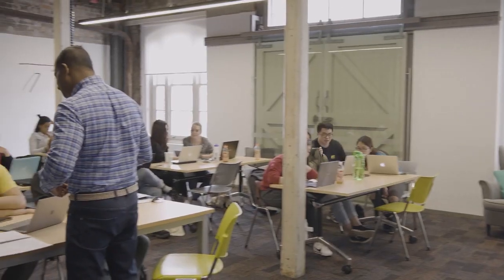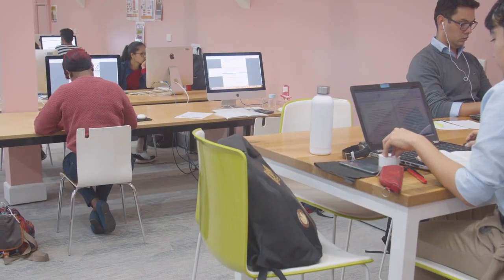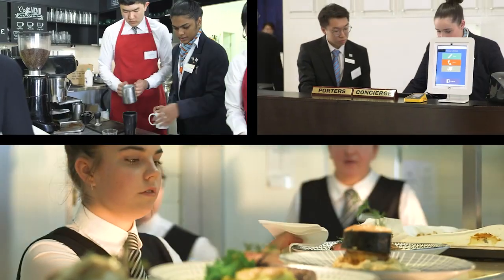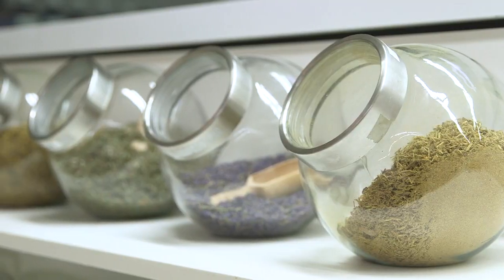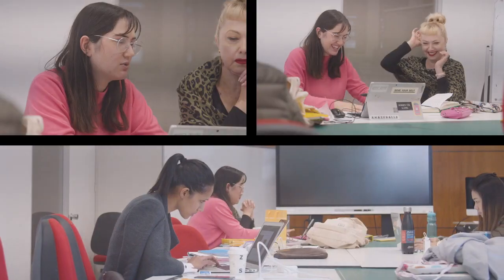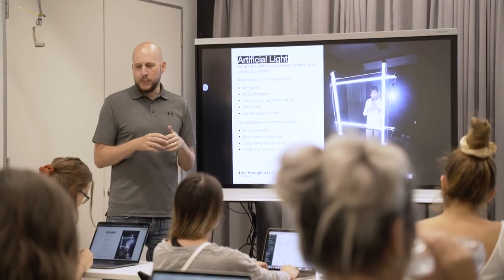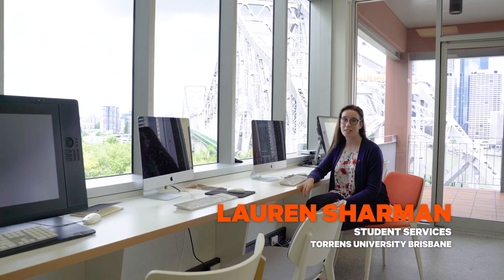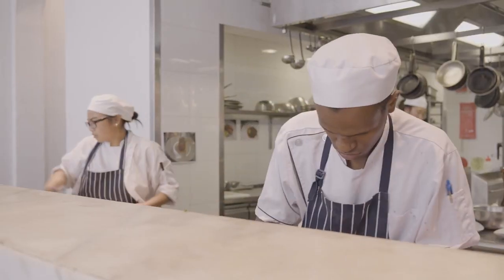ESTUDIAR Y TRABAJAR EN AUSTRALIA